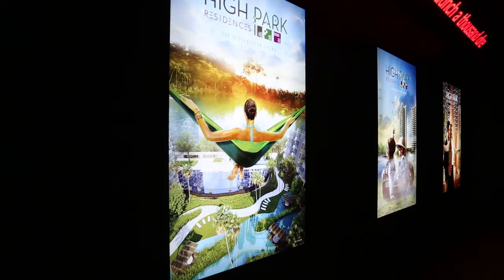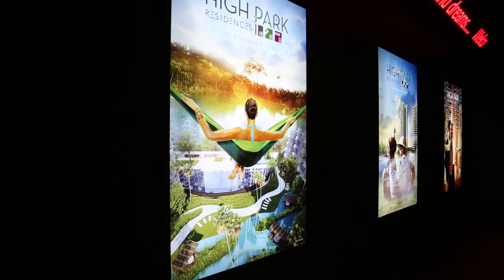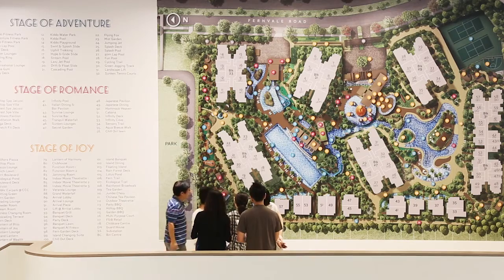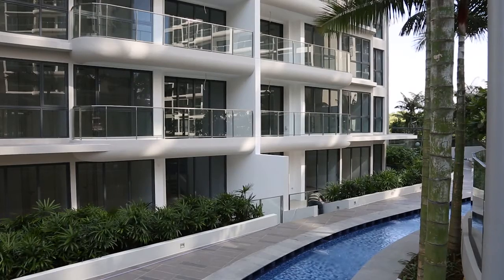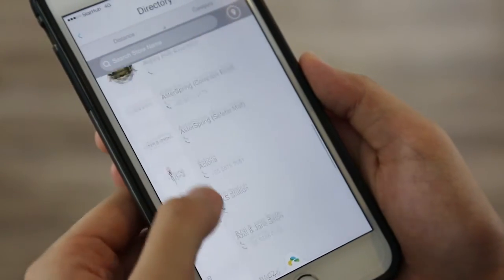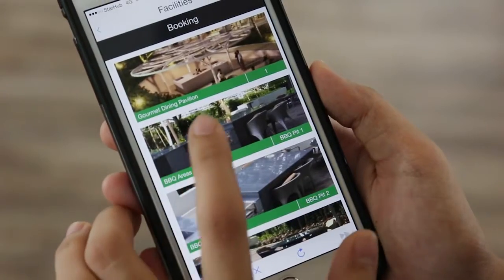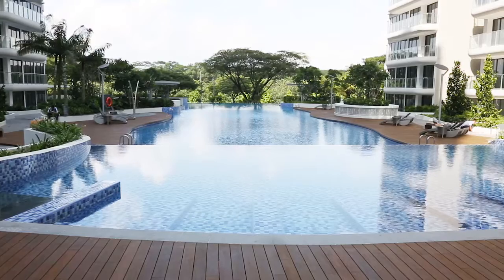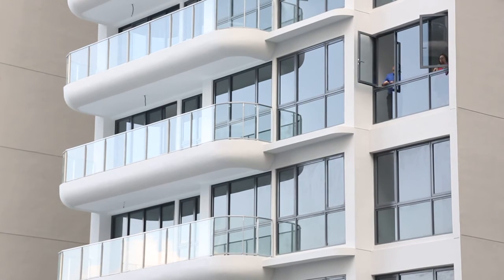Theme park homes and after-sales service attract homebuyers to their doorstep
Property developers are upping their antes by coming up with creative new ideas in recent times to cope with the sluggish property market in a bid to attract homebuyers, as seen with new innovative ideas such as theme park homes and after-sales services. TODAY finds out more. Video: Raj Nadarajan